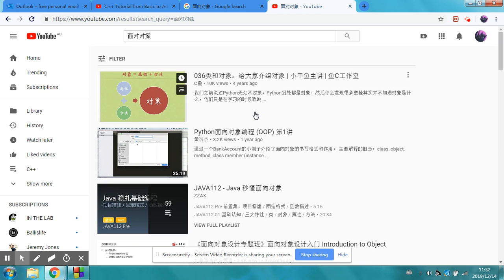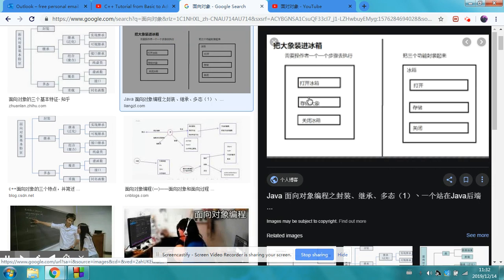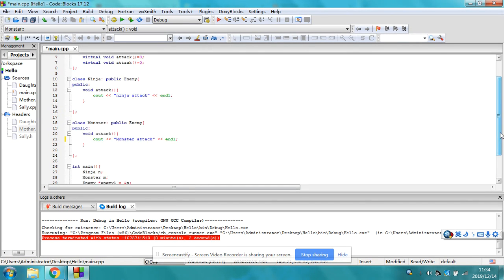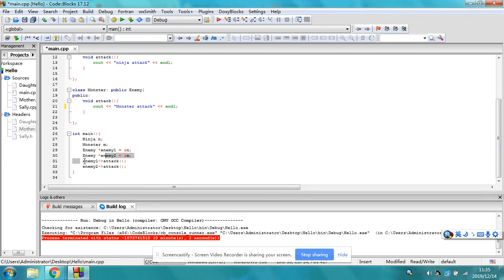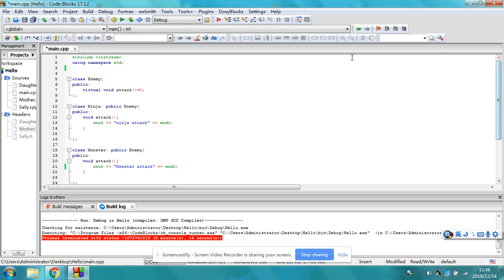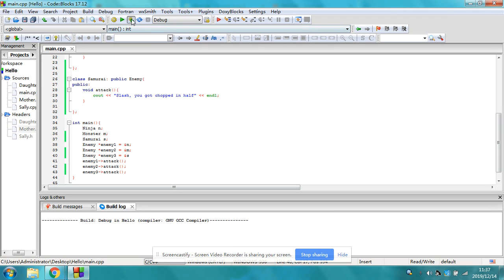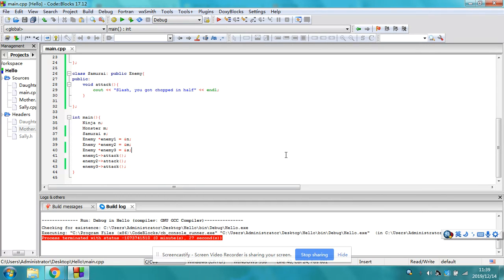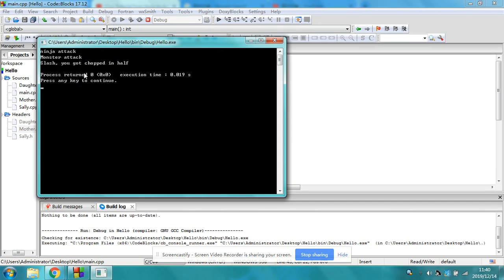Understand Object Oriented Programming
Chopping watermelon takes more effort than chopping apple, but they work the same.